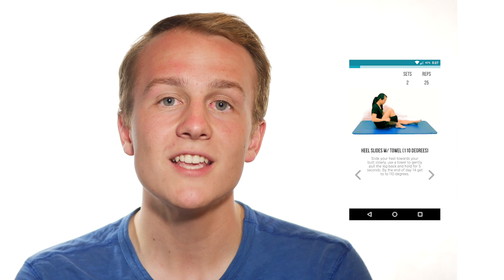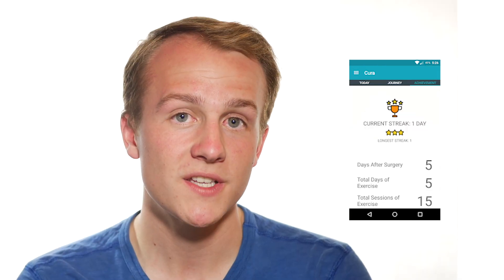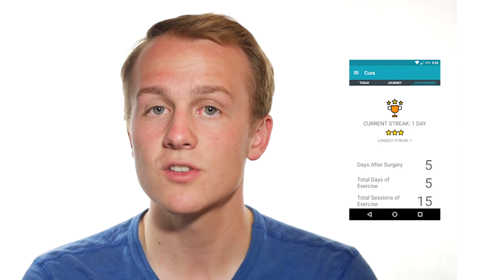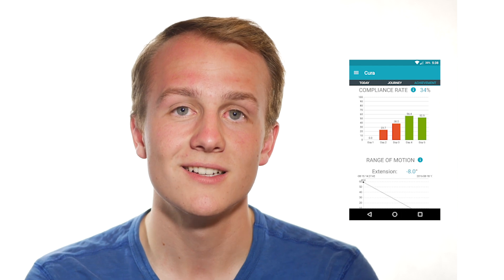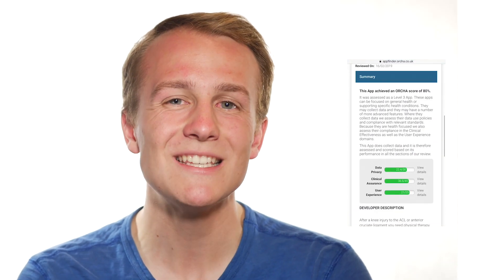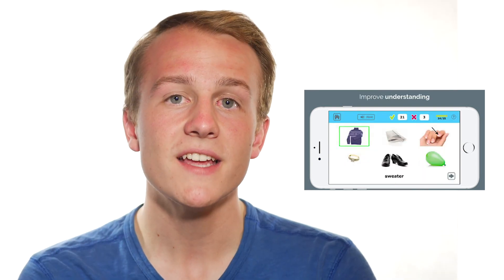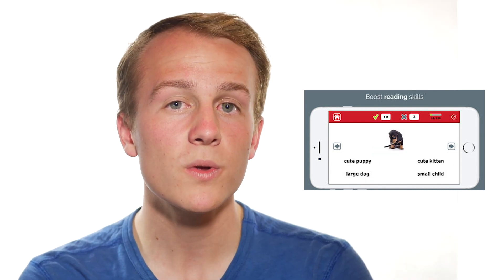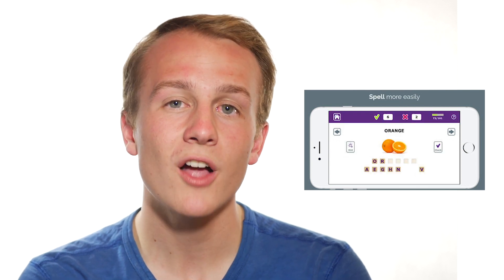ORCHA's Favourite 3 Apps for Rehabilitation and Recovery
Check out 3 apps to help with rehabilitation and recovery for all kinds of injuries. Just click the links to see the reviews on ORCHA's website.